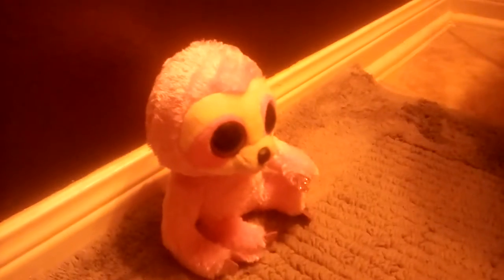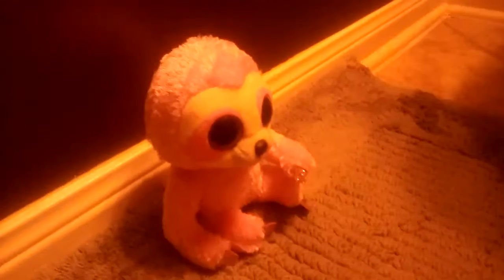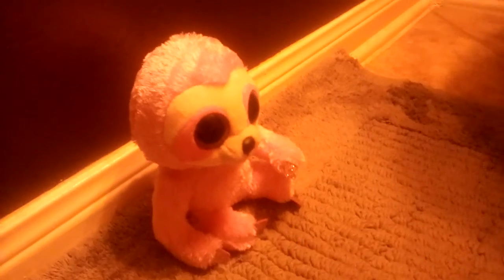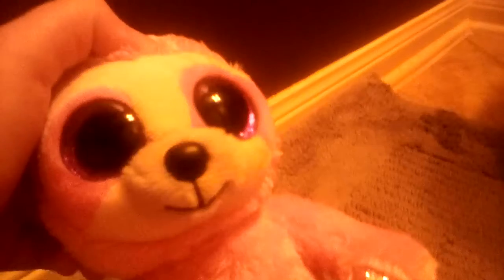NEW BEAINE BOO 2019!!!! simone the pink sloth - beaine boo reviews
This is a clares exlisve